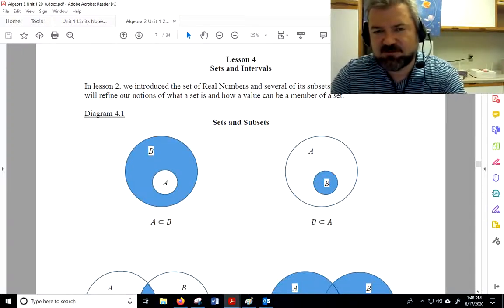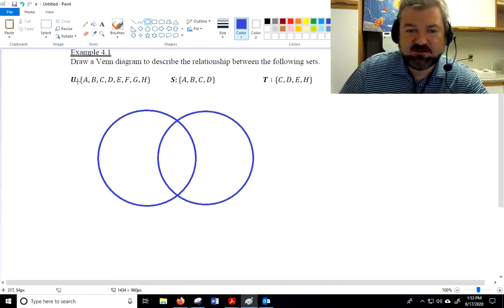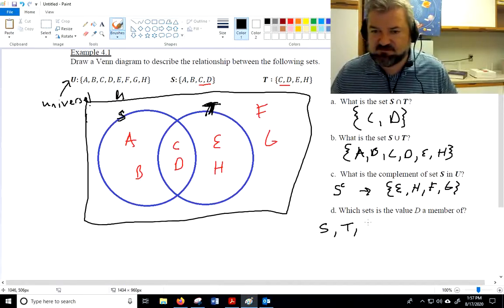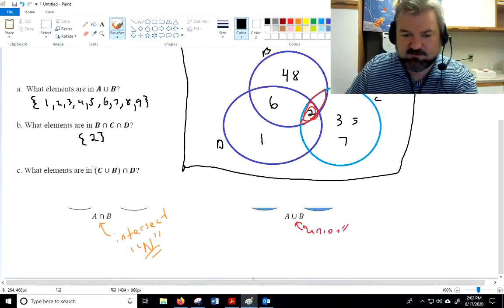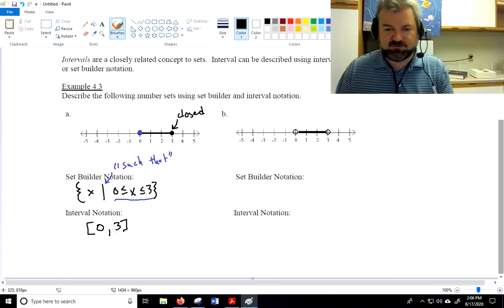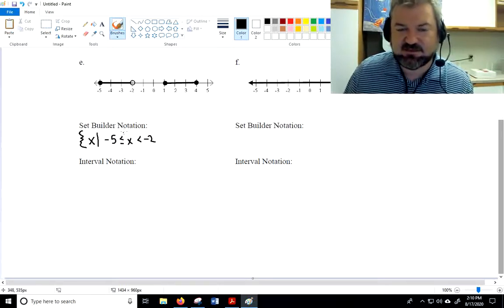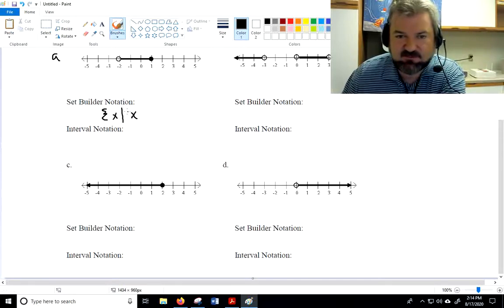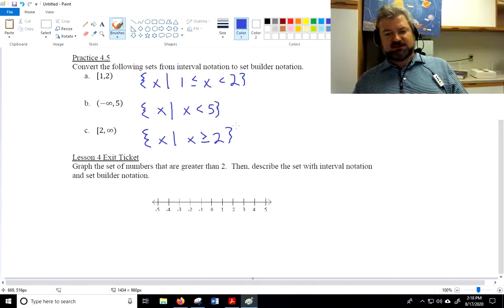Lesson 4 More on Sets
Algebra 2 Unit 1 Lesson 4 - In this lesson we describe sets with greater depth.  We discuss some set operators such as union and intersection.  We conclude the lesson with practice describing intervals using interval notation as well as set builder notation.